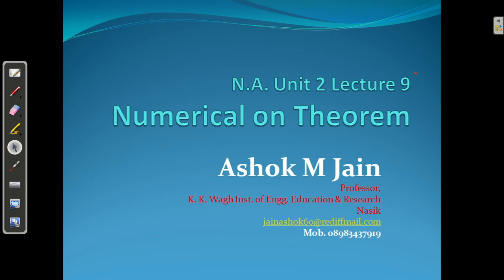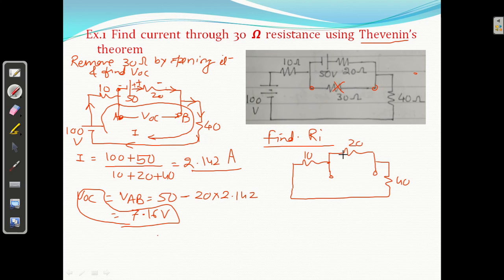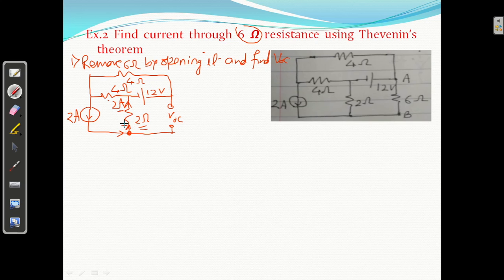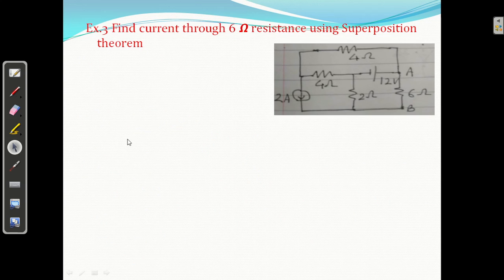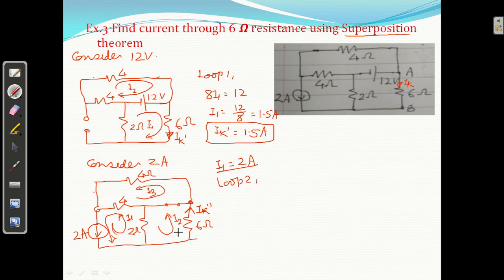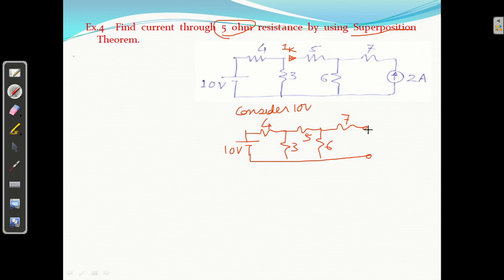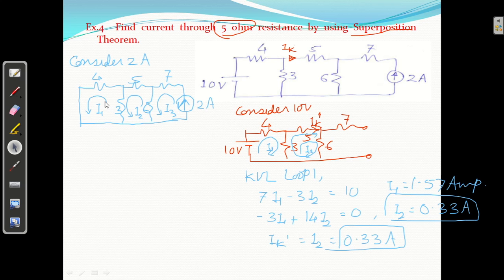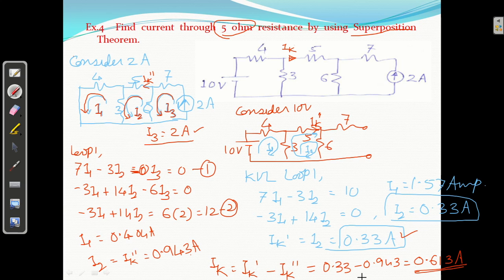Network Analysis | Numerical on Theorems | Unit 2-9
1: Network Analysis
2: Basics of Electrical Engineering

Video 1
Title

Video 2
Title

Video 3
Title

Video 4
Title

Video 5
Title

Video 6
Title

Video 7
Title

Video 8
Title

Video 9
Title

Video 10
Title

Video 11
Title

Video 12
Title

Video 13
Title

Video 14
Title

Video 15
Title

Video 16
Title

Video 17
Title

Video 18
Title

Video 19
Title

Video 20
Title

Video 21
Title

Video 22
Title

Video 23
Title

Video 24
Title

Video 25
Title

Happy Learning : )

?Keyword's